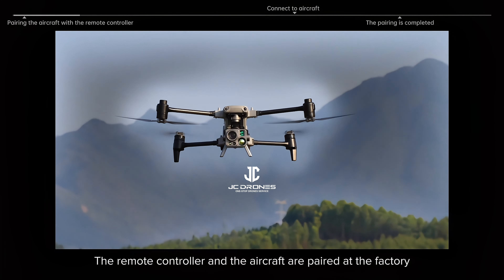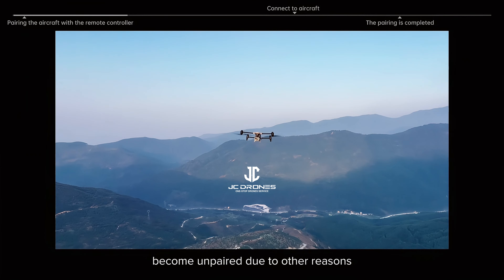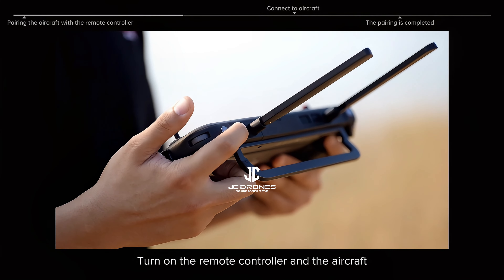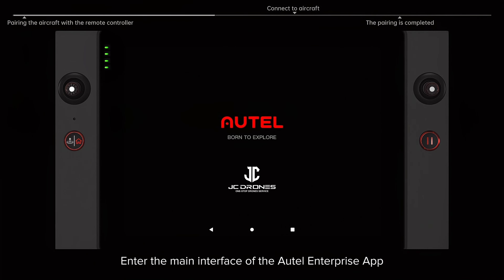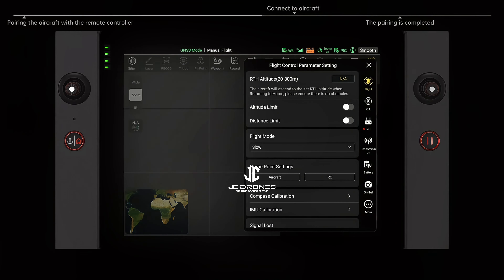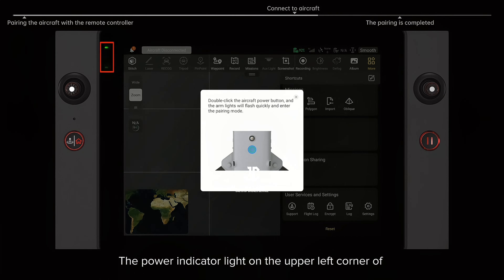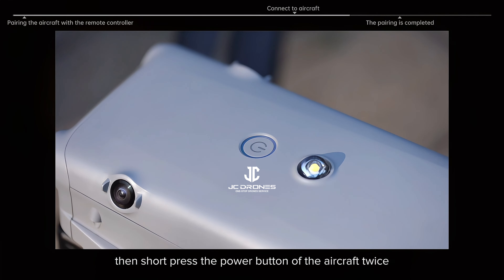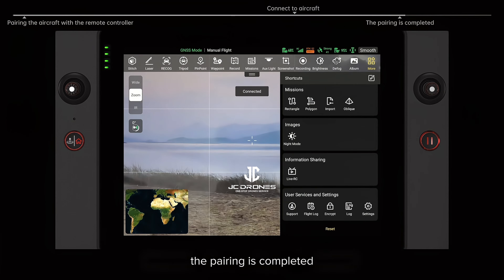JC DRONNES - Autel Alpha: Pairing the Aircraft with the Remote Controller Tutorial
In this tutorial, we delve into the simple yet essential process of re-pairing your Autel Alpha drone with its remote controller. Although the Autel Alpha and remote controller come pre-bound from the factory, certain situations may require you to re-establish this connection. Whether you've replaced a component, updated firmware, or encountered connectivity issues, this video provides a straightforward guide to ensure your drone and controller are perfectly synced for a seamless flying experience.